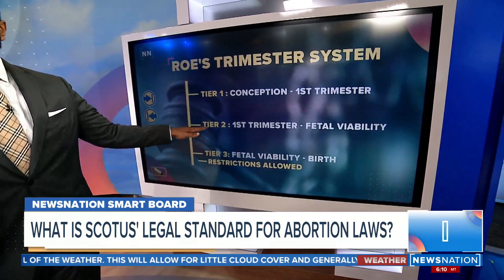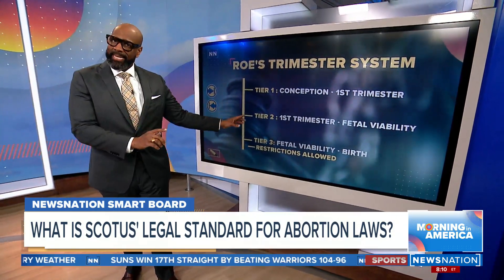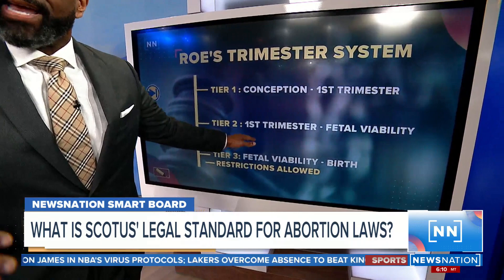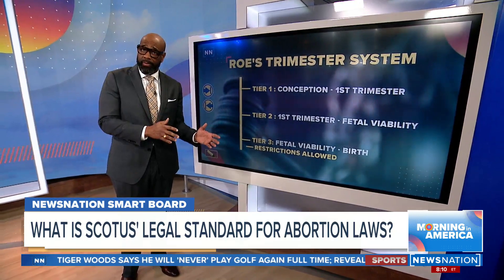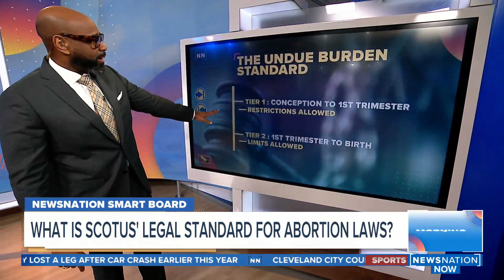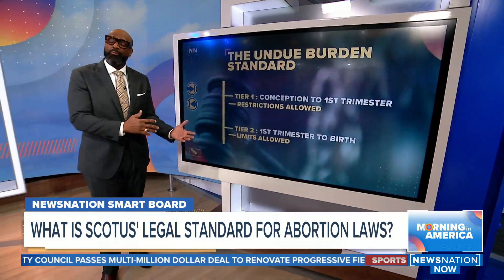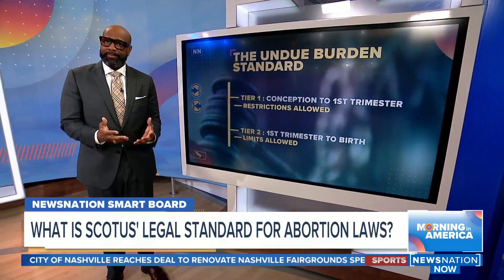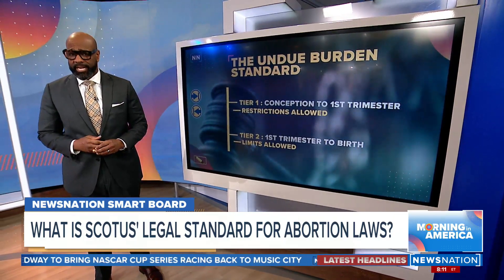What is SCOTUS' legal standards for abortion laws? | Morning in America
The Mississippi case poses questions central to the abortion right. Some of the debate Wednesday is likely to be over whether the court should abandon its long-held rule that states cannot ban abortion before the point of viability, at roughly 24 weeks. Start your day with Morning in America, NewsNation's live three-hour national morning newscast hosted by Adrienne Bankert.